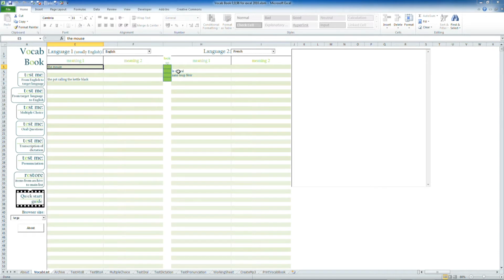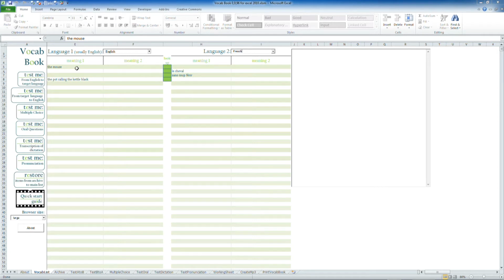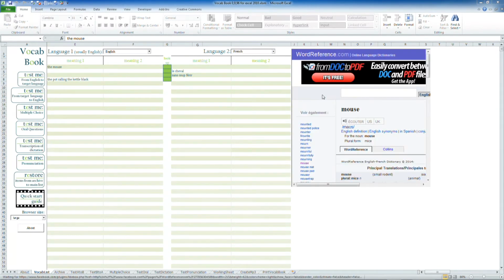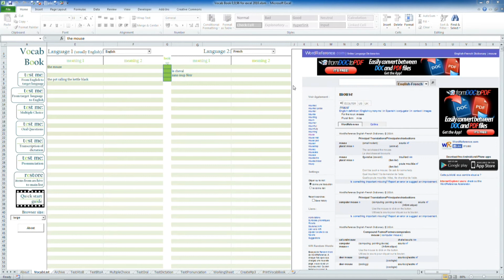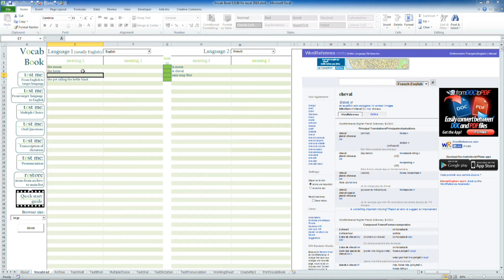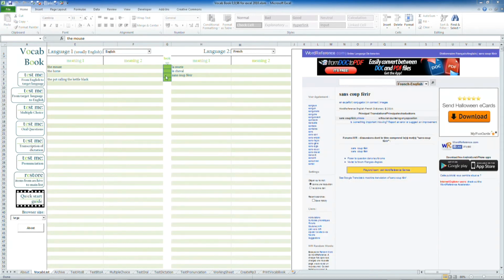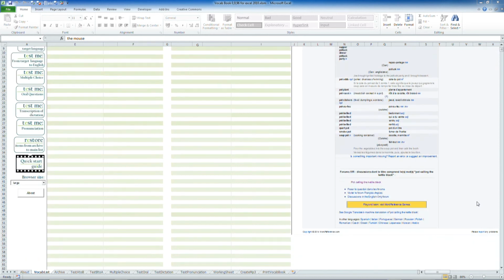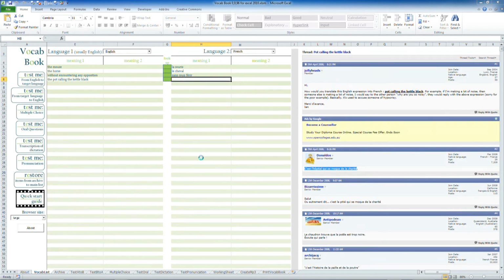Quick Start guide - Vocab Book for Excel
Vocab Book is a powerful excel-based vocabulary organiser with six different built in tests including multiple choice, transcription of dictated phrases and pronunciation practice.
Train yourself in all four key areas of language acquisition: listening, speaking, reading and writing.
With Vocab Book you can improve your vocabulary, your listening skills and your pronunciation in sixteen different languages, archiving words and phrases as you get to know them so that your list contains only the vocabulary you have yet to master. You can keep track of all your new vocabulary and create your own Mp3 and paper-based vocab lists to test yourself when you are away from your computer.
Supported languages are Arabic, Basque, Catalan, Chinese, Dutch, English, Farsi, French, German, Hindi, Indonesian, Italian, Japanese, Korean, Latin, Spanish and Ukranian.